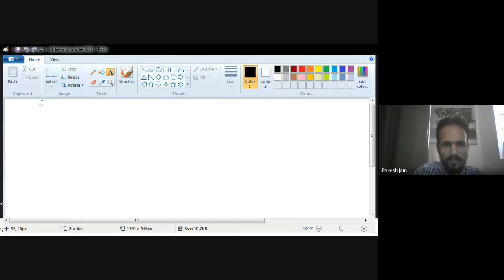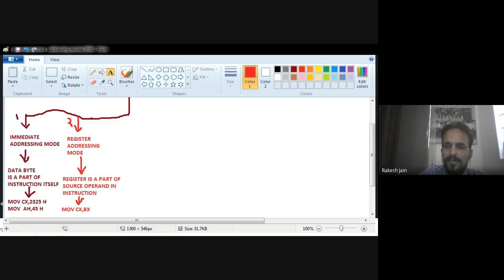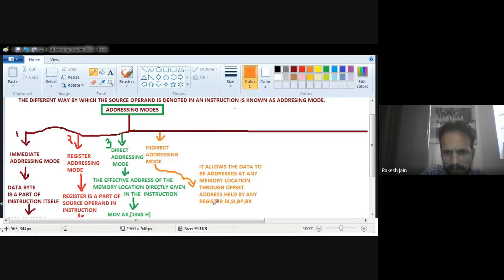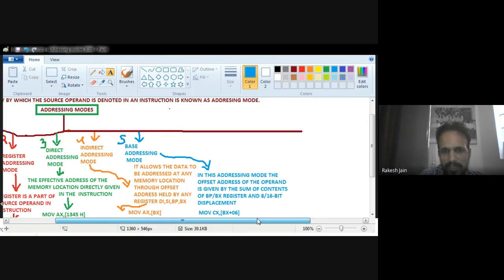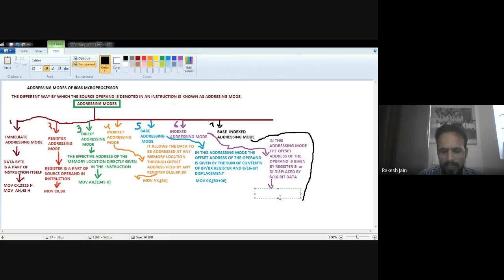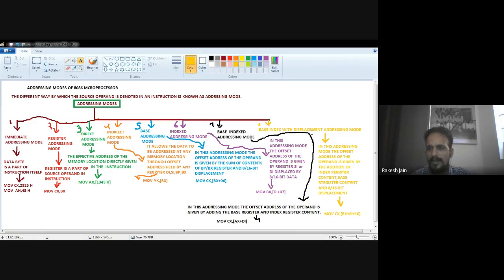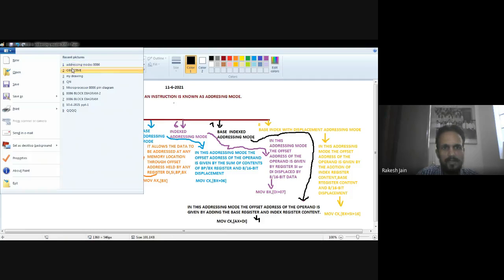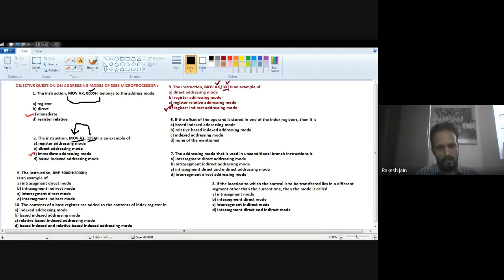Addressing mode of 8086 Microprocessor -Faculty- Rakesh Jain(SGVU)